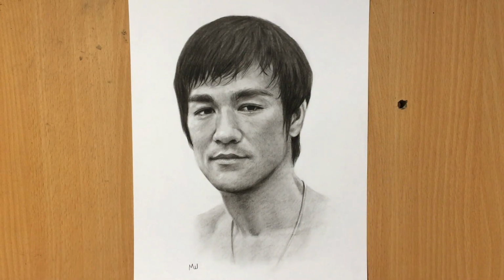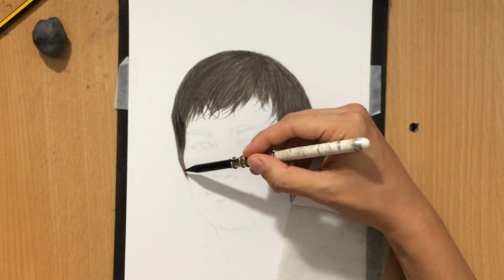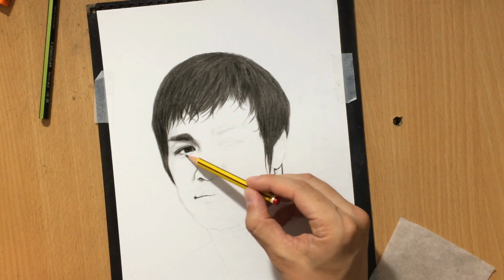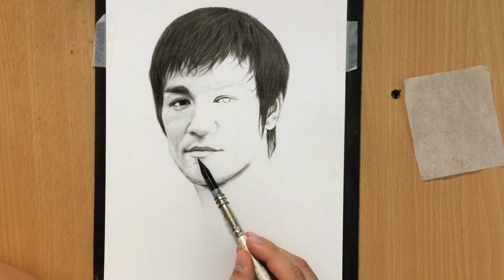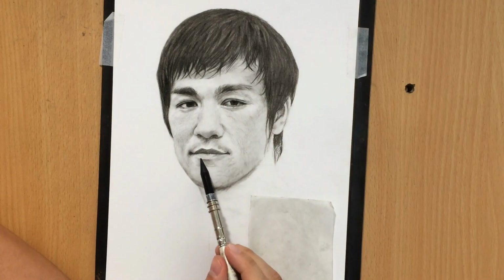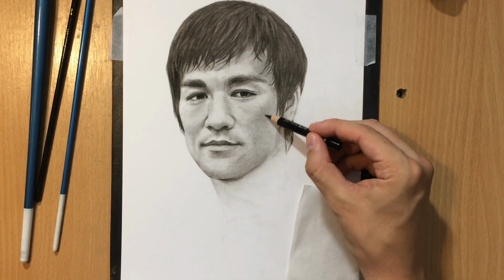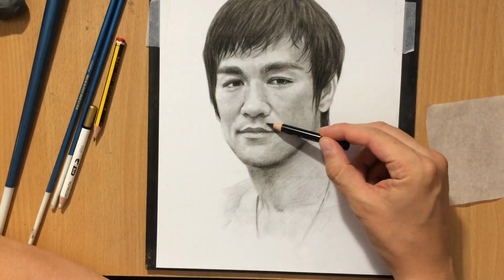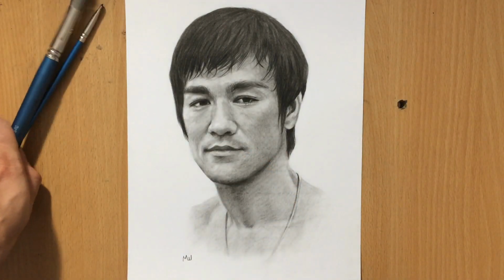Bruce Lee Charcoal and Graphite Drawing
Here's my portrait of Bruce Lee in charcoal and graphite.